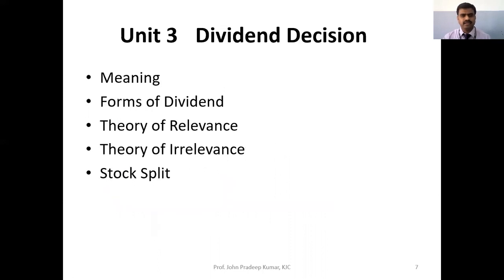Introduction to Corporate Finance Course